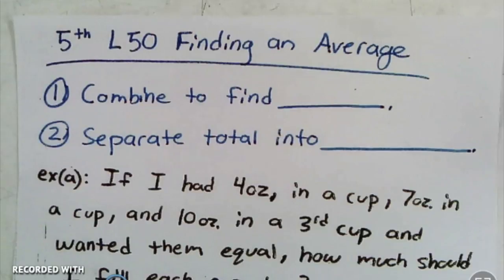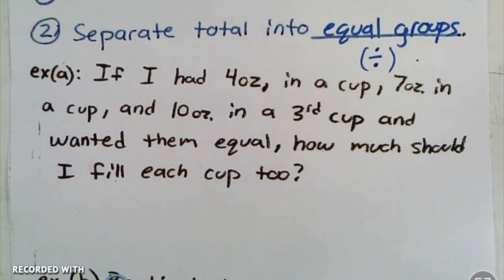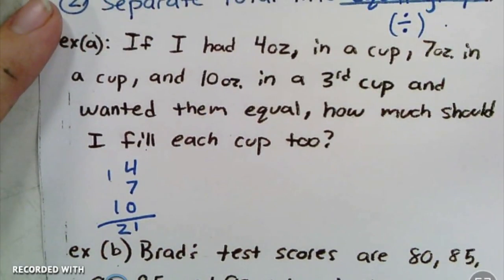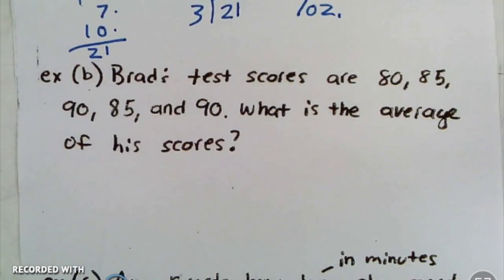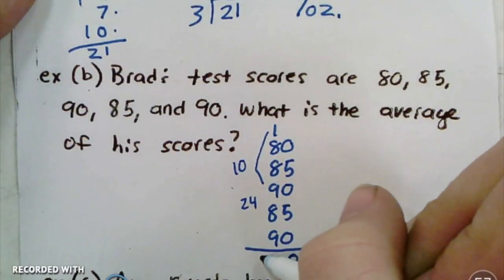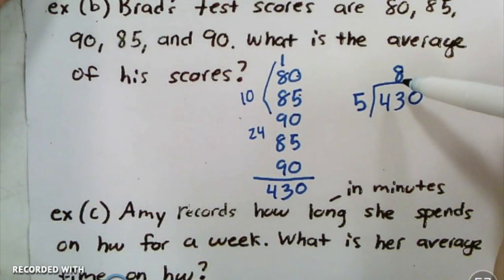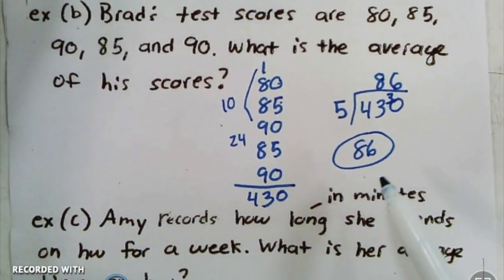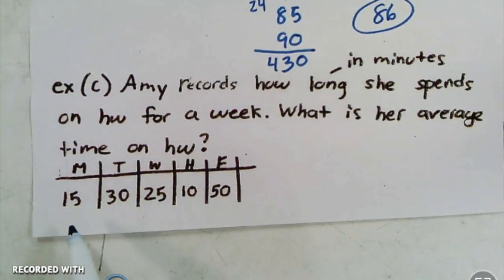5th L50 FInding an Average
This video is about 5th L50 FInding an Average